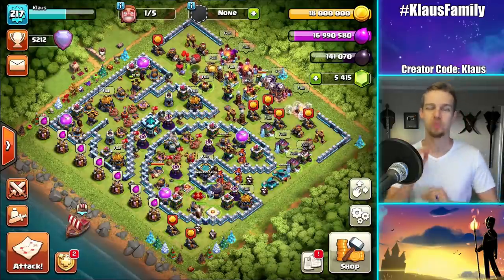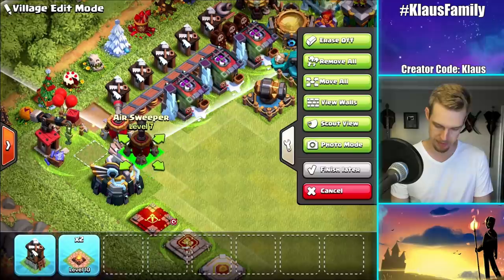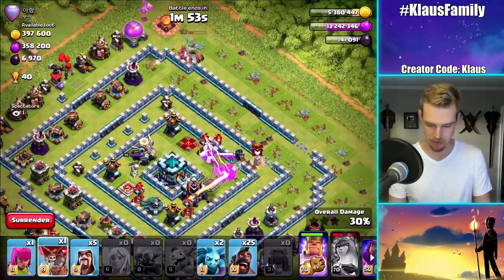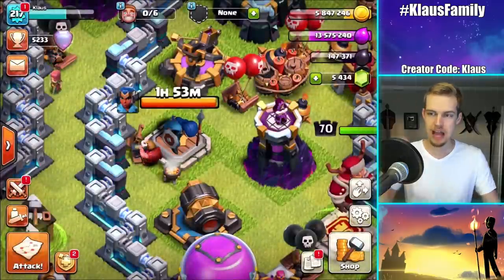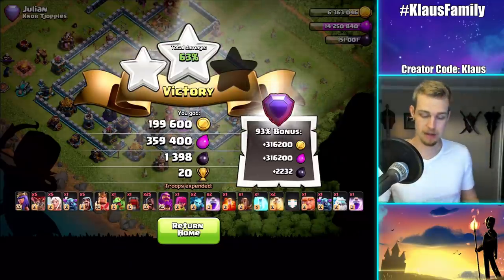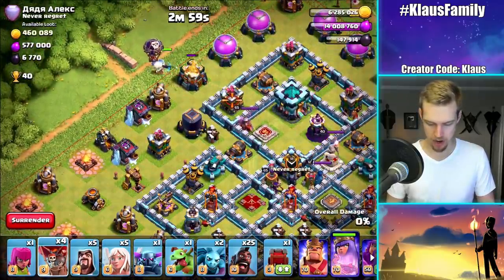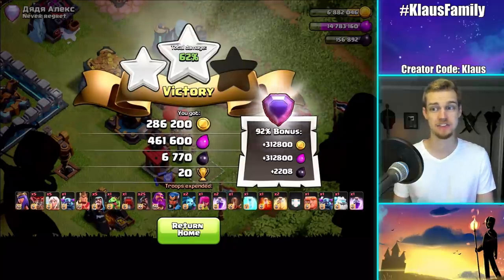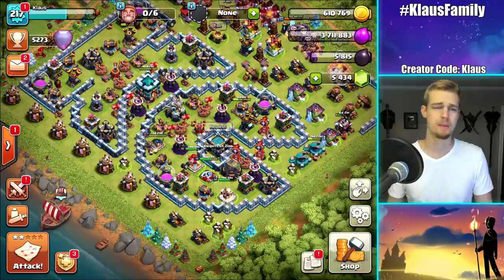HOW TO GET THE 6th BUILDER!